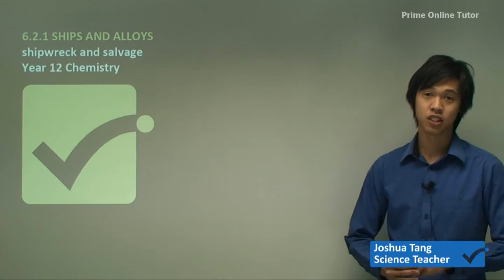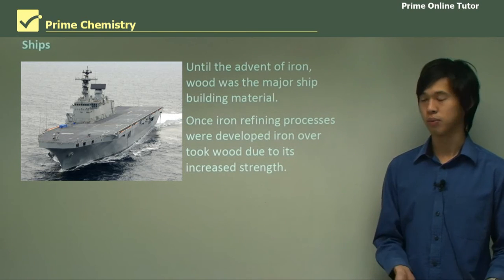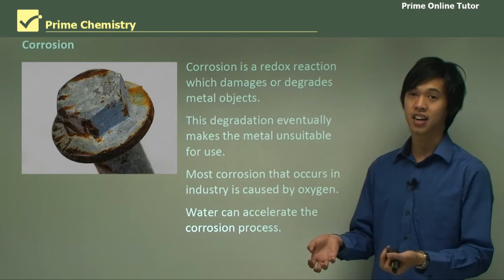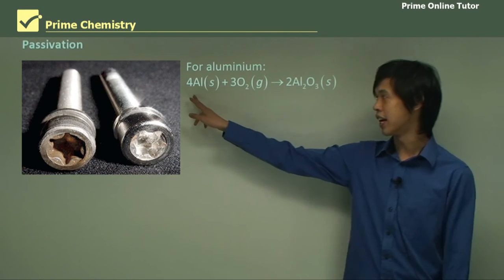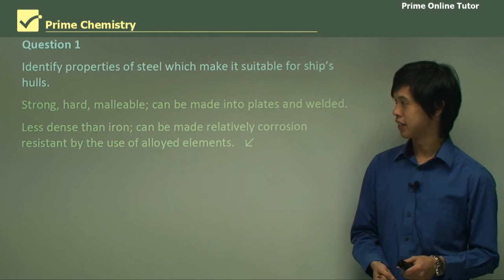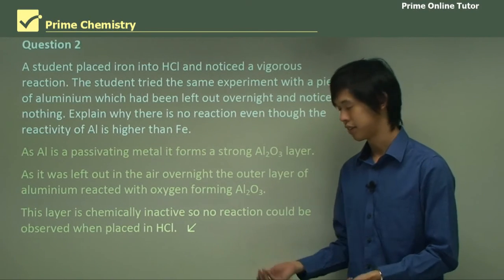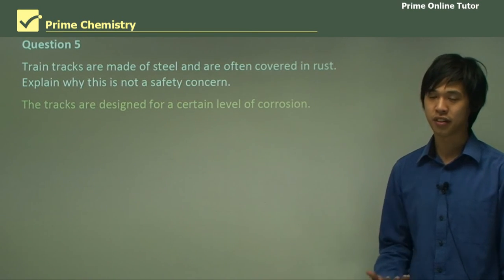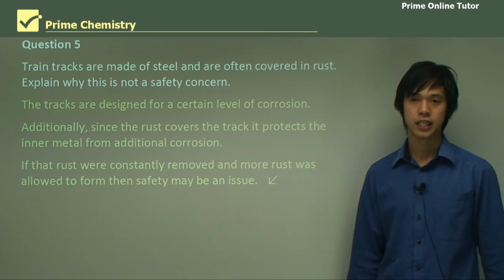√ Ships and Alloys | Shipwrecks and Salvage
The main metals used for building ships are iron and steel. In centuries past, iron was simply added to reinforce wooden ships. Then iron ships were built in the 19th century, and finally steel ships were produced towards the end of the 19th century. During this time ships went from being wind powered to steam powered, then diesel, and now some are nuclear powered.
The reason for the change from iron to steel is that steel is lighter, stronger, and more resistant to corrosion than iron. Iron is an active metal.
The rusting of iron is a very common example of the chemical corrosion of an active metal. Other reactive metals also corrode when exposed to oxygen in the atmosphere. The surface of a reactive metal (e.g. magnesium, calcium) oxidises to form a metal oxide. Metals such as gold and platinum are noble metals because they do not corrode. Water usually accelerates the corrosion of reactive metals as the surface oxides can dissolve and diffuse away from the surface and expose a new metal surface to corrode. As oxides and other substances dissolve in the water, an electrolyte forms that also promotes the electrochemical processes. In the case of iron, the corrosion layer is permeable to oxygen and water and the corrosion process continues.
Corrosion is an oxidation–reduction process in which a metal becomes degraded or worn away such that it becomes unsuitable for its original purpose. Rusting is an example of the corrosion of iron.
Passivating metal is a reactive metal that forms an impervious and chemically unreactive film on its surface (usually due to the reaction of the metal with water or oxygen) that prevents further corrosion of the metal. This film is inert, tenacious and re-forms immediately if removed by abrasive action.
Some metals are classified as passivating metals. Aluminium, chromium and tungsten are good examples of passivating metals. In the case of aluminium, a surface layer of aluminium oxide forms as oxygen reacts rapidly with the aluminium atoms on the surface. This oxide layer is strongly bonded and chemically unreactive. It protects the aluminium from further corrosion. Thus, aluminium corrodes less than iron even though aluminium is classified as a more active metal. The resistance of aluminium to corrosion is negated by the presence of salt. Thus, aluminium that is exposed to salt from sea spray will corrode extensively as the salt and aluminium oxide together form a porous corrosion layer.